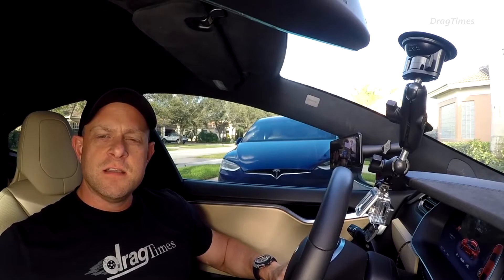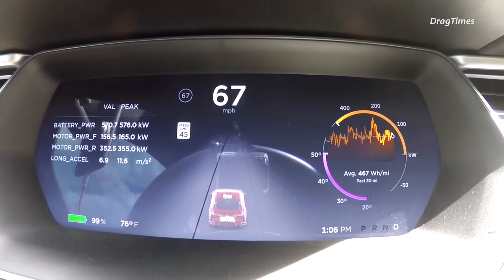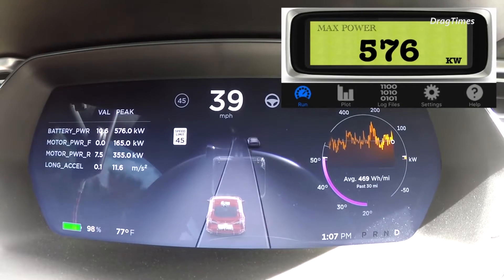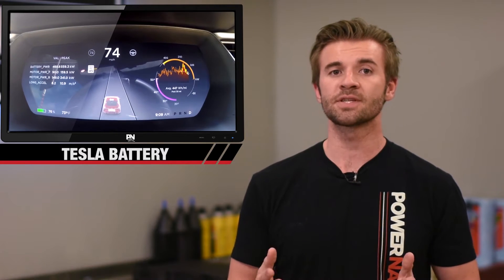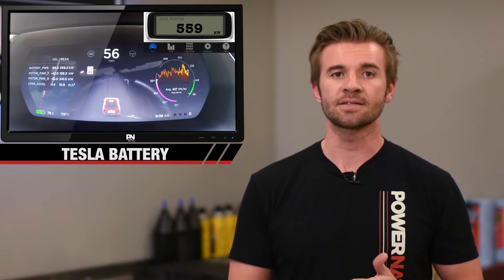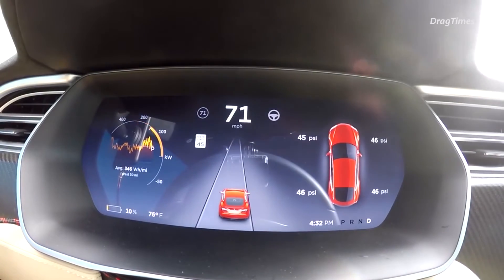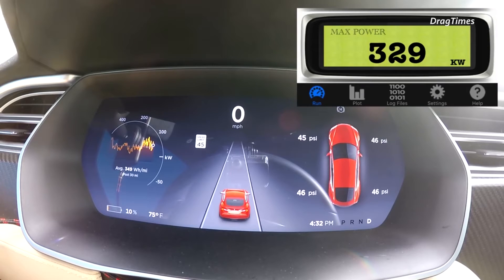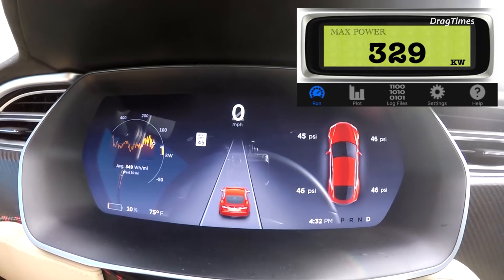Does The Battery Life Affect A Tesla's Performance Numbers?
We’ve been seeing more videos on Teslas breaking records and flying down the drag strip. But what happens when those batteries start losing power? Does it lose performance or would it still have the same 0-60 numbers with a half-charged battery as it does with a full battery?

Road and Track looked into it and found a video by Brooks from DragTimes who used a P100D to find out. He used a Racelogic data-logger to measure acceleration with the battery at different levels of charge. He chose to test it at 10, 25, 50, 75, and 100 percent. At 75% and 100% he was able to hit a 2.5 second time. When it dropped to the 25-50% charge range, the runs varied between 2.5-2.7 seconds. After that though, performance drops. With only 10% charge the car disables max-power mode and launch control. The 0-60 time also drops to 3.9 seconds. So at the end of the day, battery charge does play a part in Tesla performance, would you still buy one?

PowerNation - @PowerNationTV
PowerBlock - @PowerBlockTV